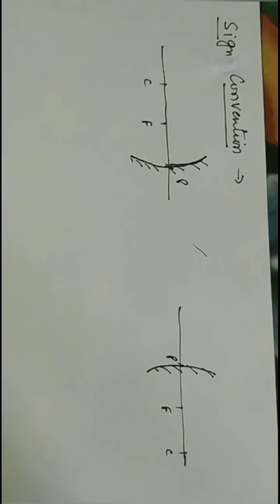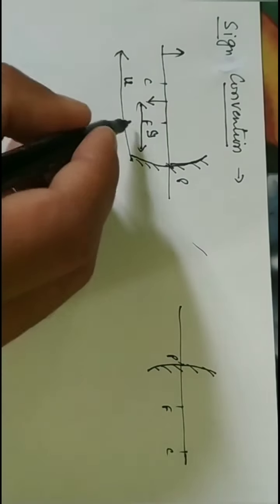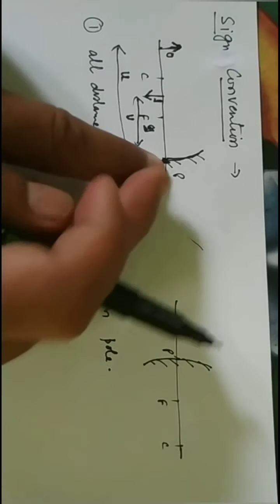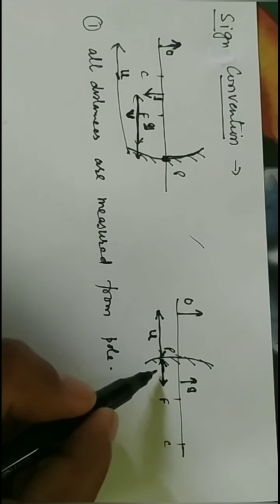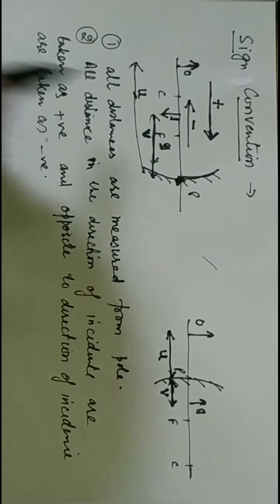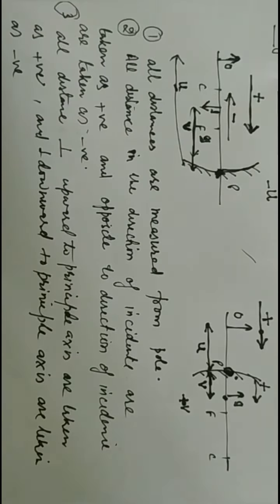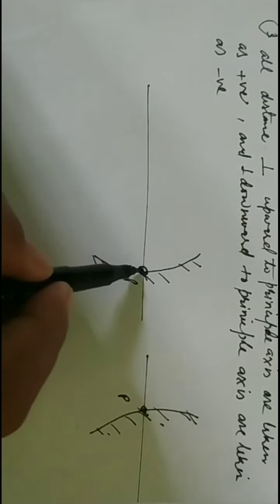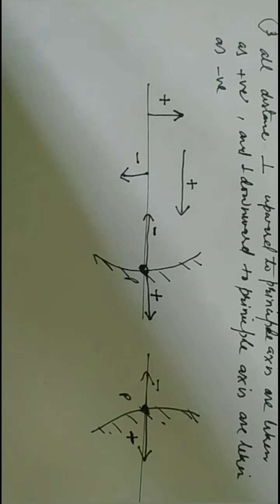Class X sign convention